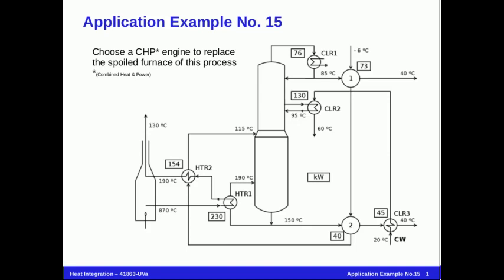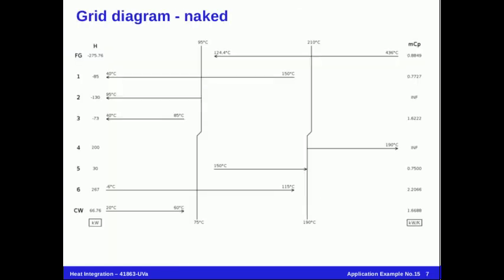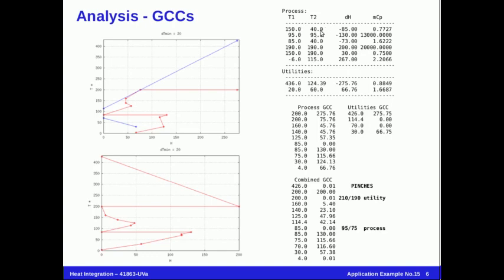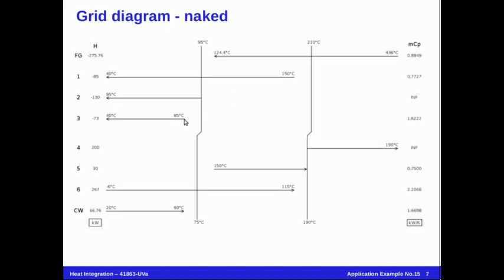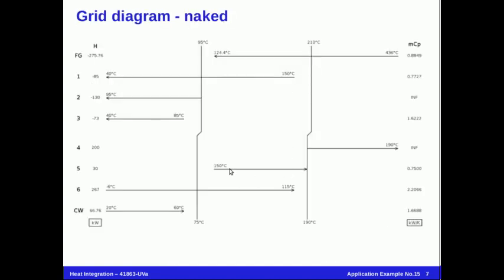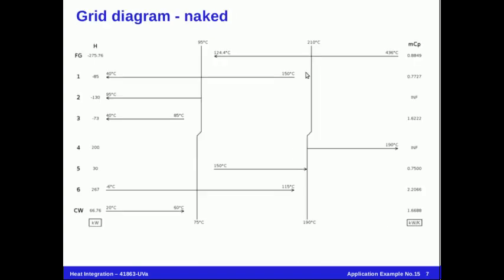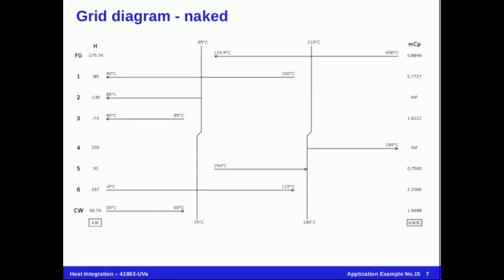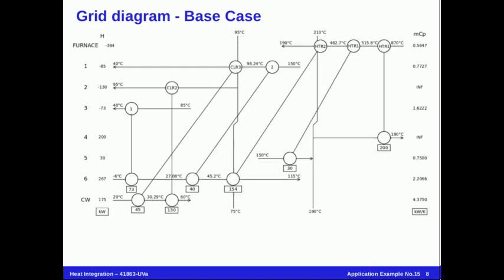appex15 util grid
Heat Integration